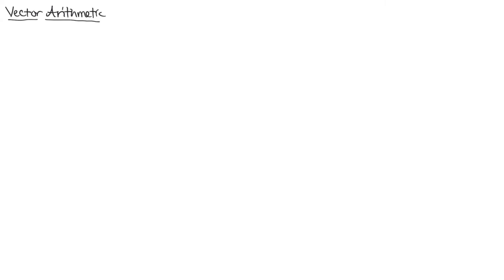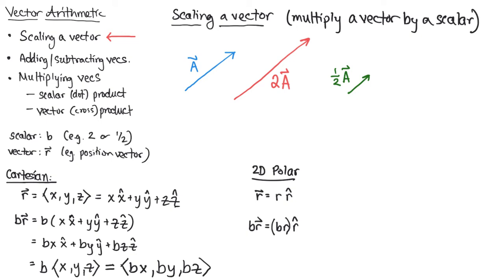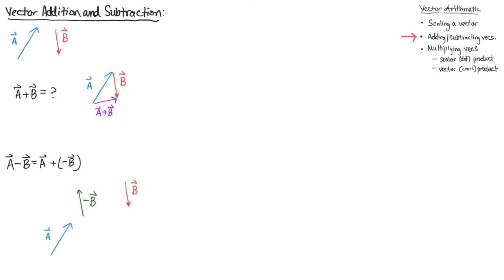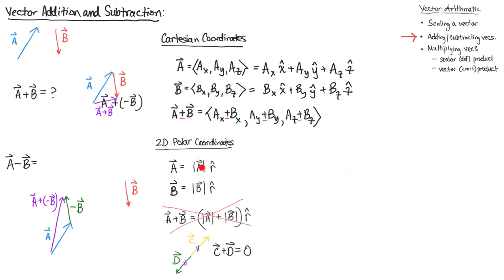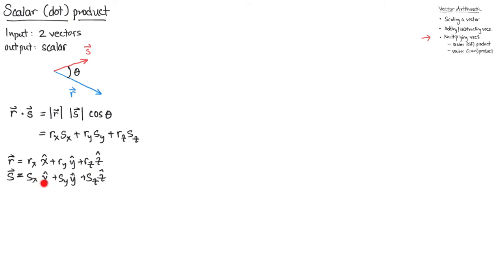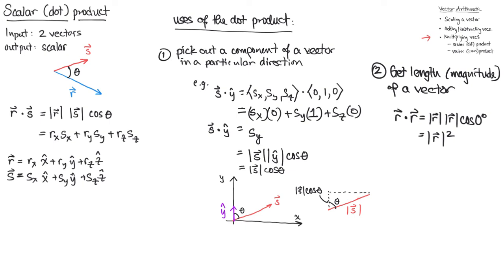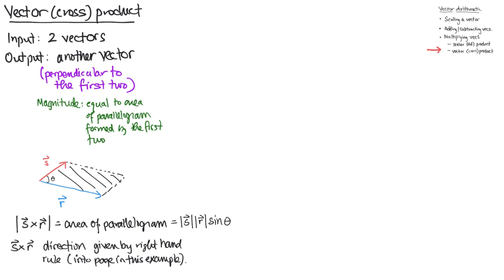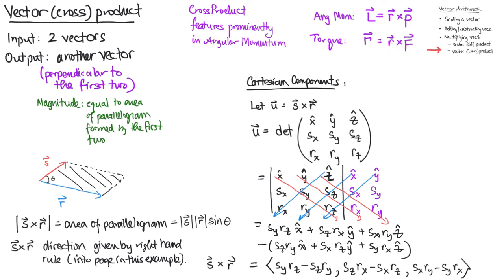02 Vector arithmetic